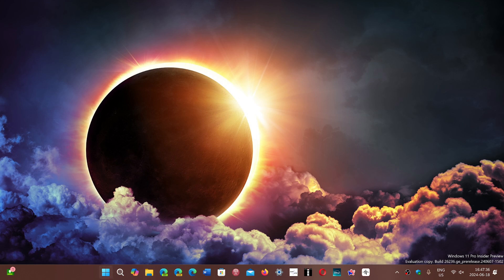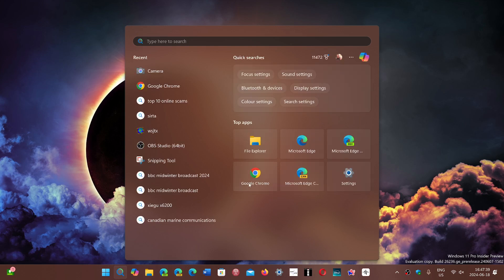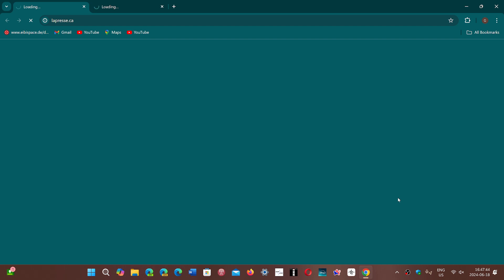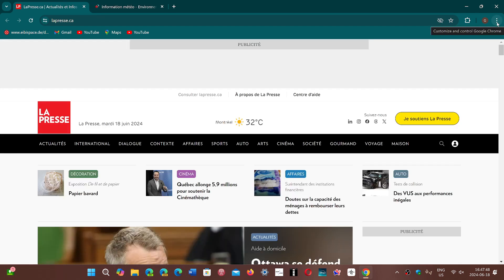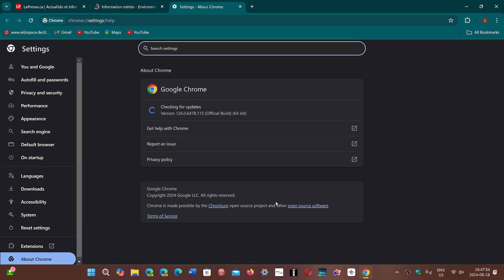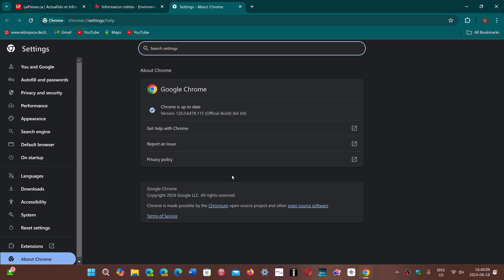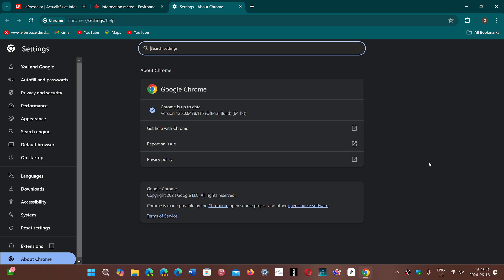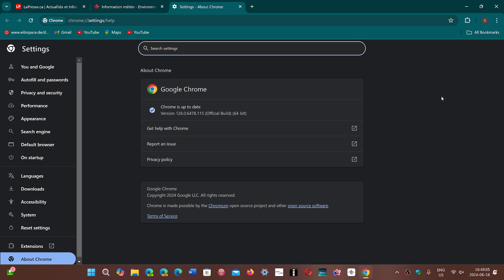Weekly Google Chrome Security updates are here fixes 6 vulnerabilities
Important security flaws that also will be in the Chromium based browser fixes this week